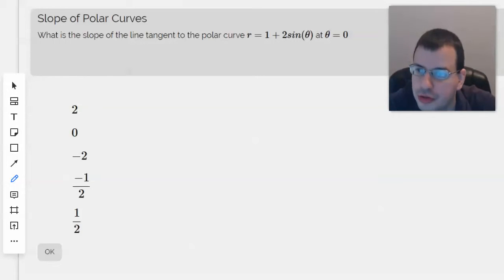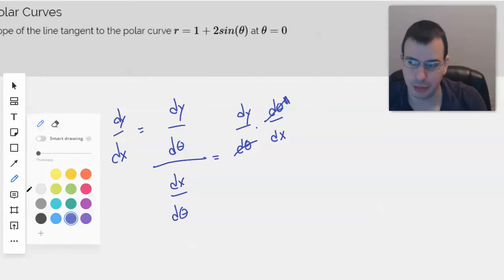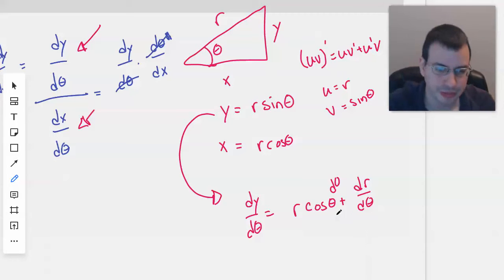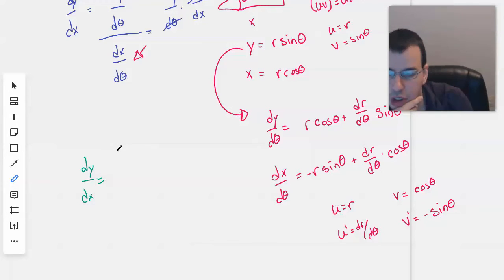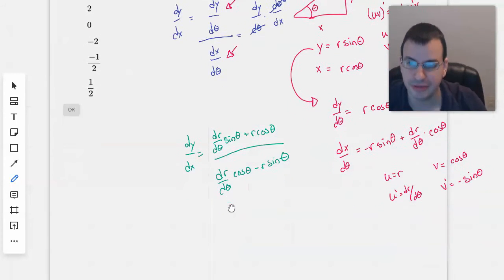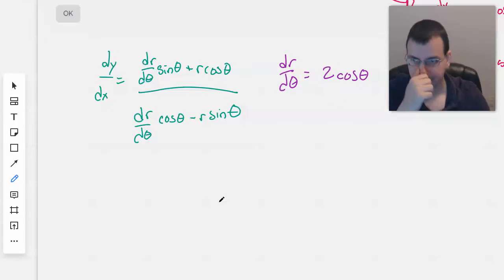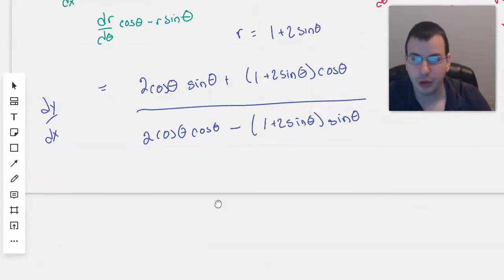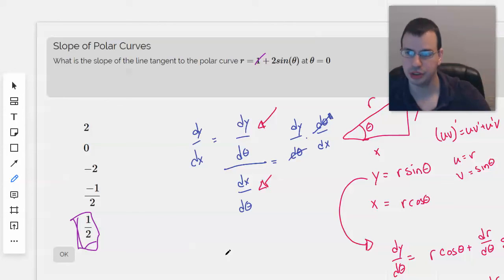Slope of Polar Curves